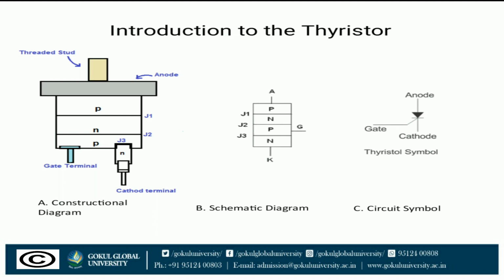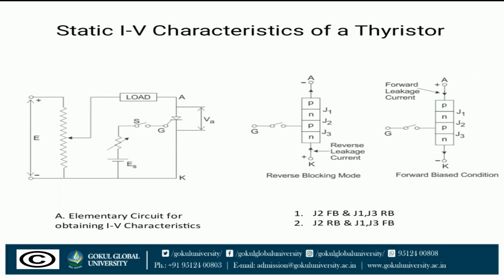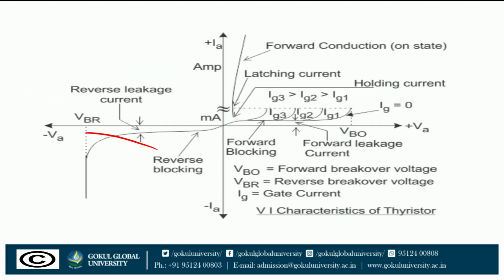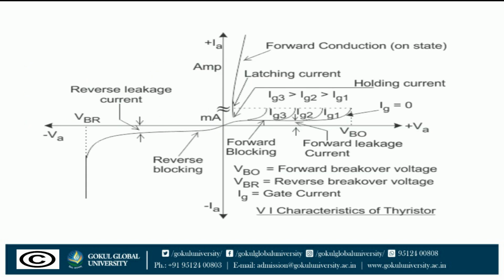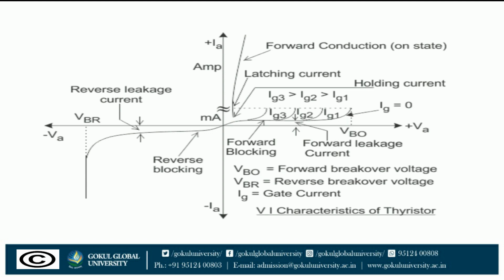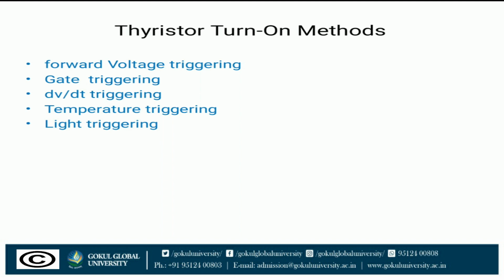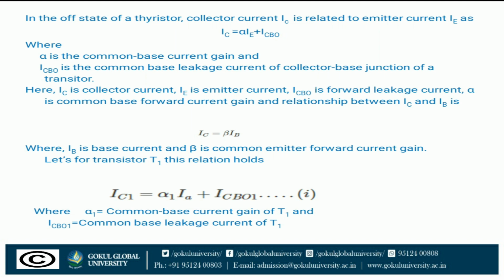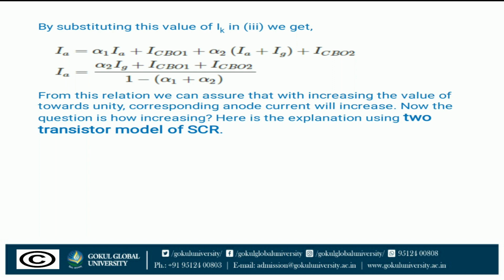Thyristor Part_1 - Power Electronics-1 - Electrical - HCET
Topic – Thyristor Part_1
Subject – Power Electronics-1
Department – Electrical